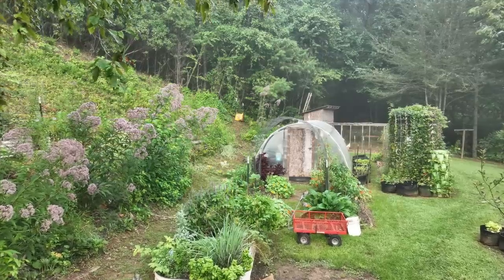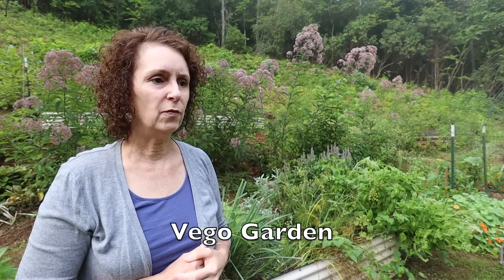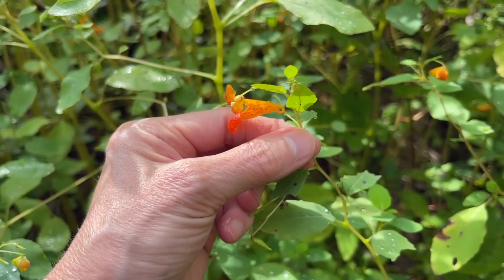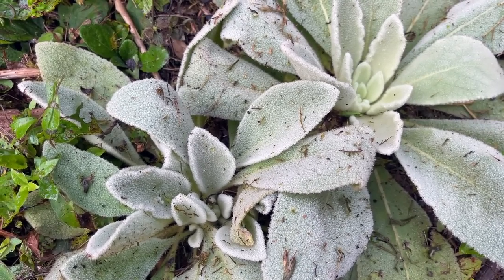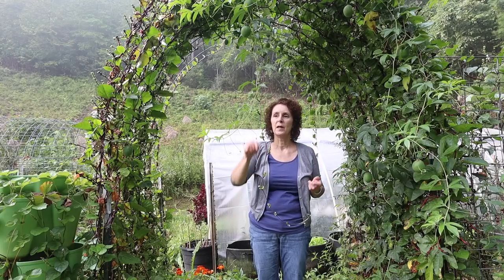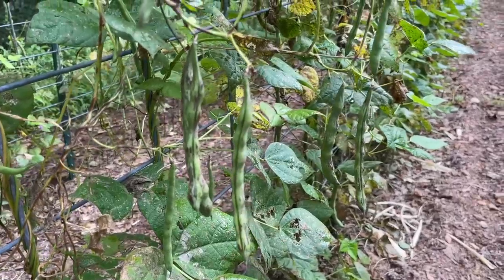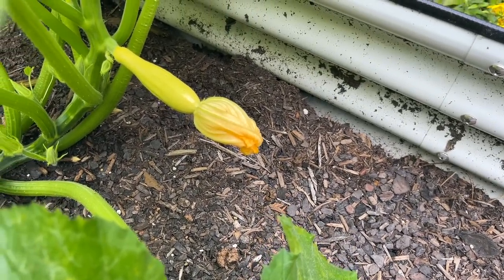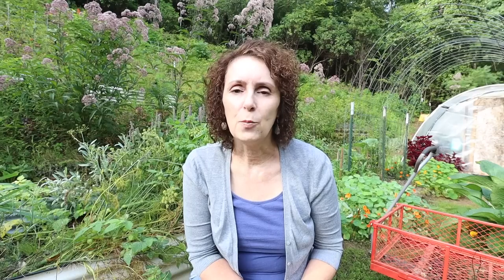First Fall Garden Tour - Finding Joy in the Little Things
Sharing my first garden tour of the fall garden. Most things are doing well and some of the summer garden plants are still producing.